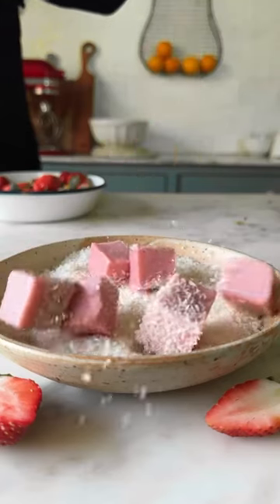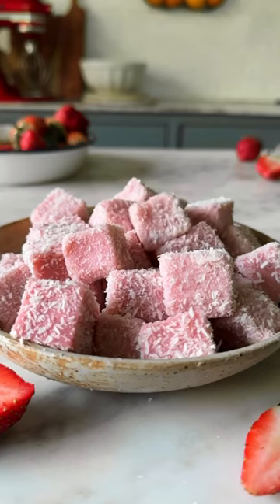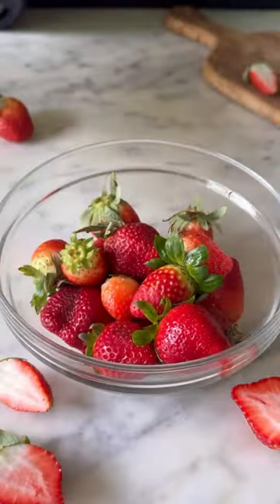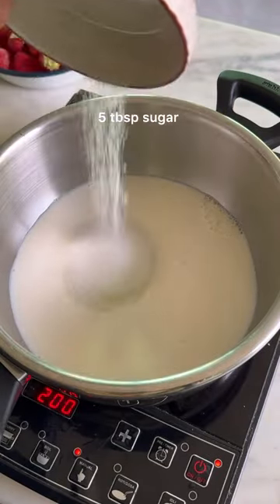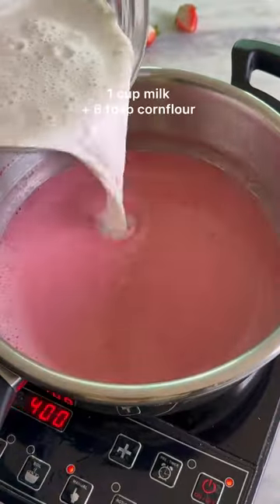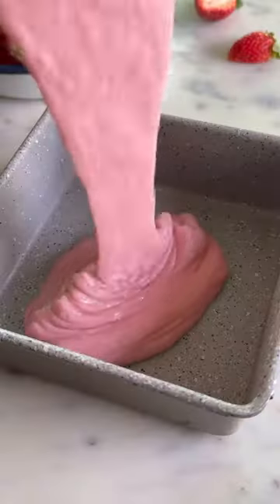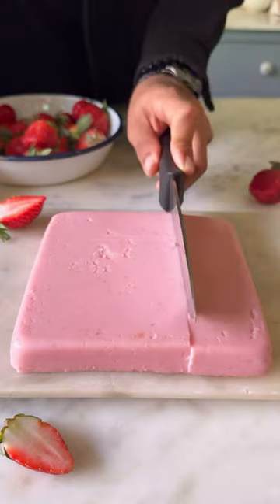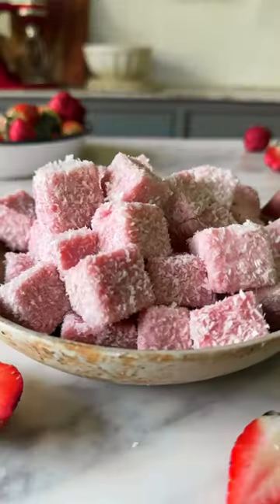*5 INGREDIENT* STRAWBERRY MILK PUDDING BITES | SUPER EASY STRAWBERRY DESSERT AT HOME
When it’s strawberry season, there are no points for guessing, I only want to add my favourite berries to all the desserts💁🏻‍♂️🙌🏻 Super easy to make, these strawberry milk pudding bites are the ultimate comfort dessert you need to make your meal time memorable 🍓🫶🏻

Ingredients-
🍓2 cups milk
🍓1 cup strawberry puree

Method-
1. In a bowl take 1 cup milk and cornflour, mix it well and keep it aside.
2. In a saucepan, combine 1 cup milk, sugar & strawberry puree. Whisk everything together until sugar is dissolved completely.
3. Slowly add in the cornflour slurry over a medium heat. Keep whisking continuously.
4. Once the mixture starts to boil, reduce the heat to low and continue to cook and whisk for about 4-5 minutes or until it thickens to a pudding-like consistency.
5. Remove the saucepan from heat and pour the pudding mixture into a greased or lined mould
6. Allow the pudding bites to cool at room temperature for a bit, then refrigerate them for at least 4-5 hours or until they are fully set.
7. Once set, remove the pudding bites from the mold and cut into cubes.
8. Now coat these strawberry milk pudding bites into shredded coconut and enjoy!